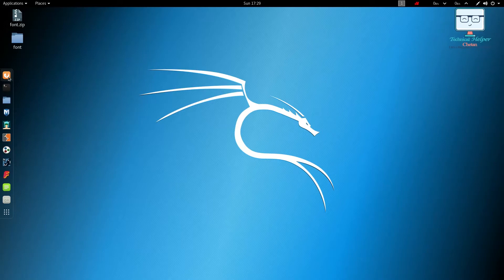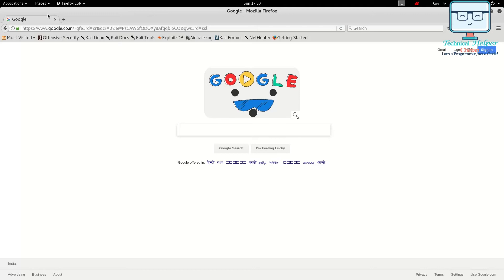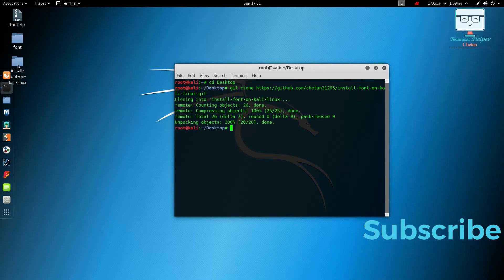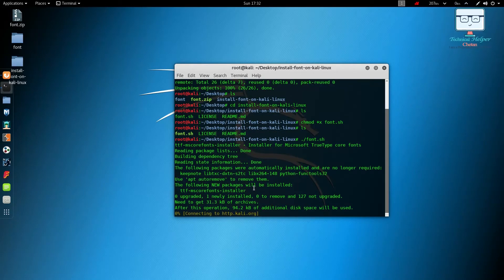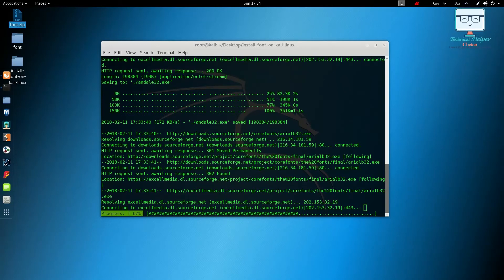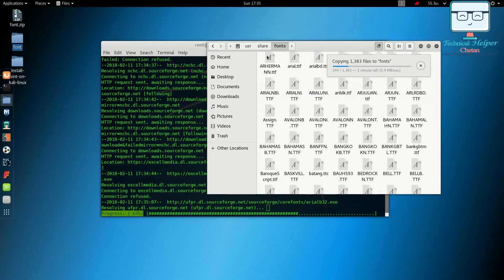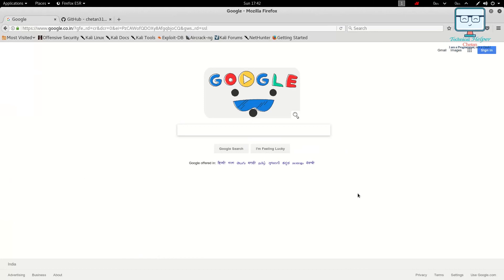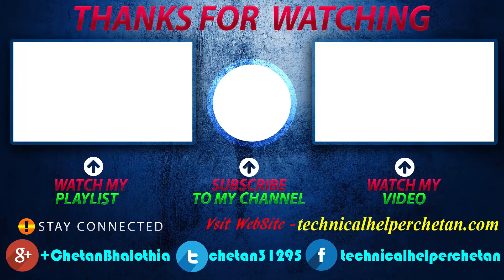How to Install fonts on Linux || Kali Linux font Install || Microsoft TrueType core and many more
install fonts on Kali Linux and configure them on the following Linux Operating systems: Debian, Ubuntu, Mint, Kali or Debian or Ubuntu Variants. Many websites use different fonts and without having to install fonts on Kali Linux, you won't see those, you will see a flat boring default font.

In this video, I show you how you can install fonts and configure them on the following Linux Operating systems:

Debian Linux
Ubuntu Linux
Linux Mint
Kali Linux
Any Debian or Ubuntu Variant such as Elementary OS

The fonts can be copied in  /usr/share/fonts